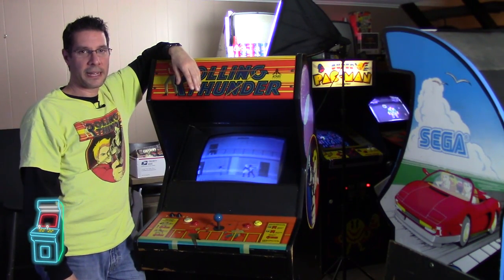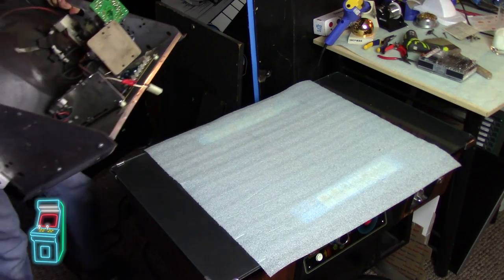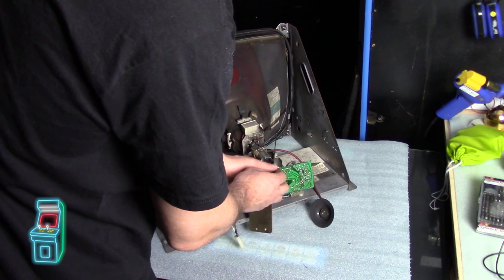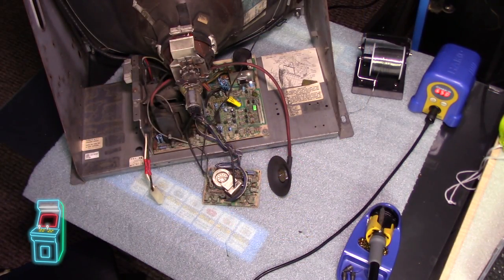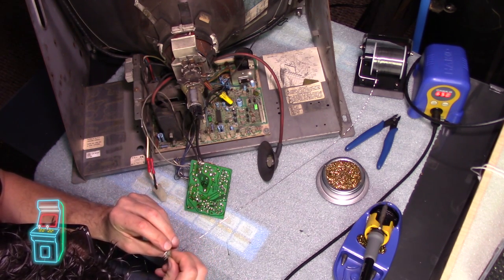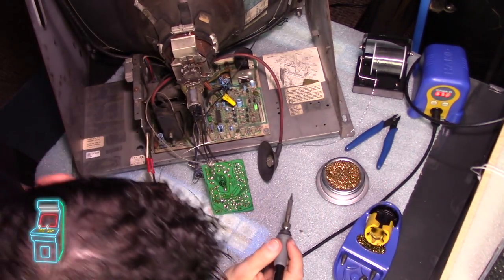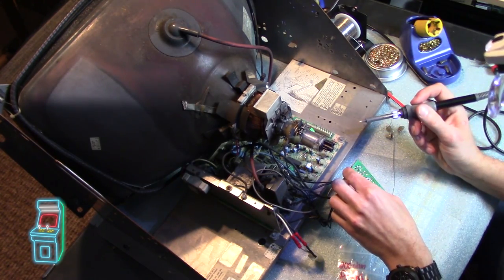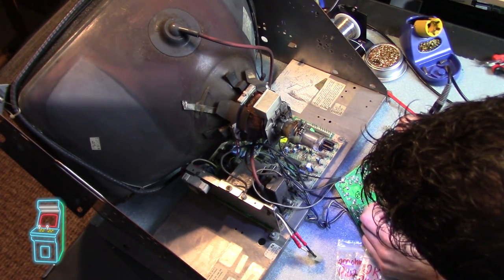Rolling Thunder Resto [Part 3: Monitor Woes]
Arcade Hunting:  Rolling Thunder Arcade Restoration [Part 3: Monitor Woes].
We're on a "Roll" with the Rolling Thunder restoration.  In this episode we experiment with the monitor.  Will it work or will we need to swap it out?

Anything you would like to see in the future?  Let me know.

My Gear:
- Power Screwdriver
- Great Multimeter ($13.50 !!!)
- Headband LED magnifier
- Switching power supply
- Wire stripper
- Ratchet crimping tool

Thanks for making this channel successful!  I love this hobby and I enjoy sharing it with fellow enthusiasts.